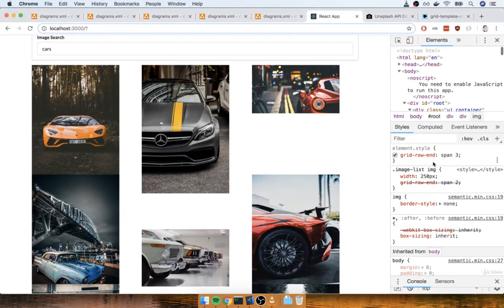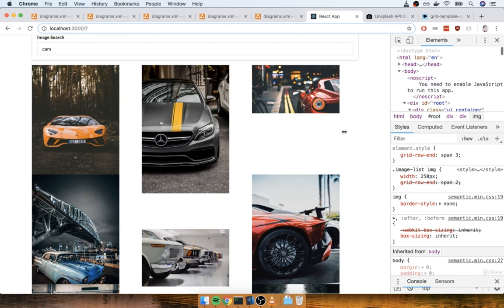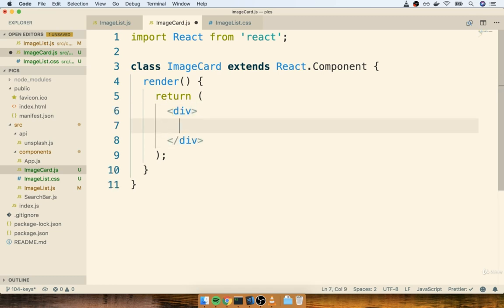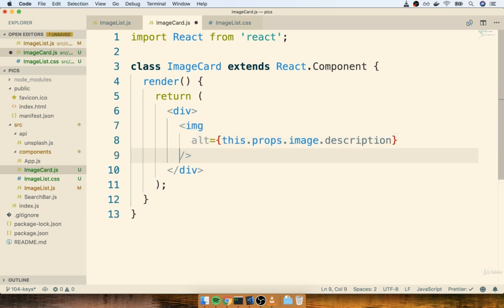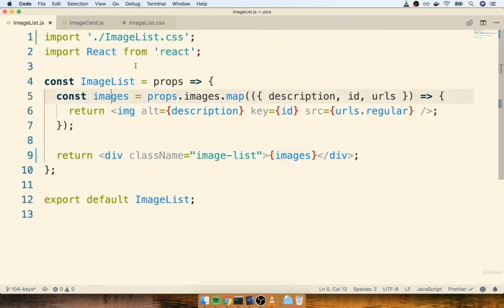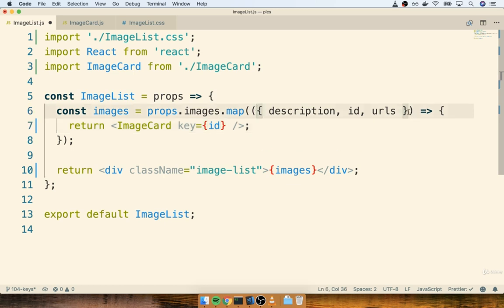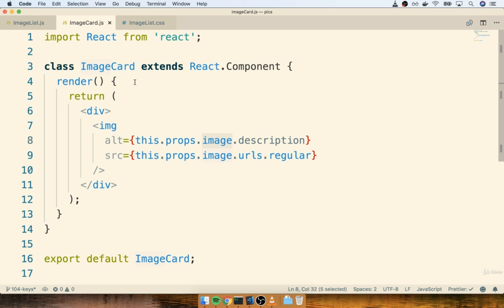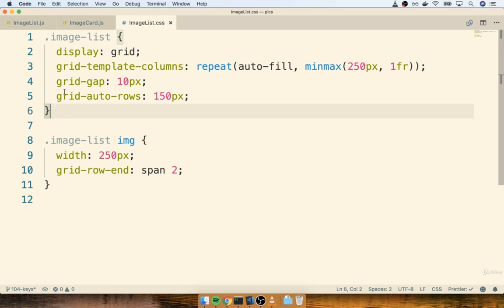10.3 Creating an Image Card Component